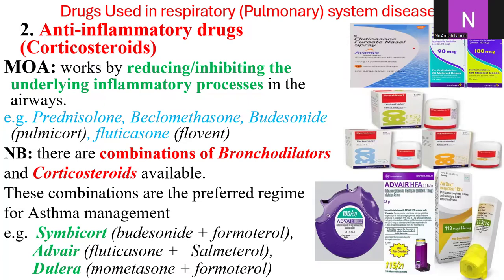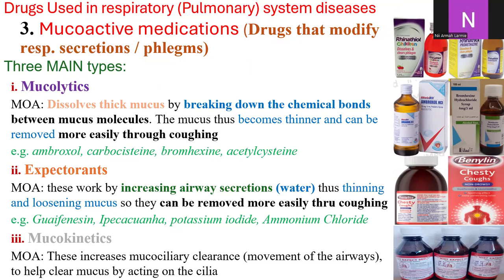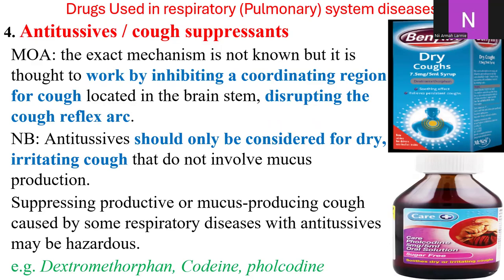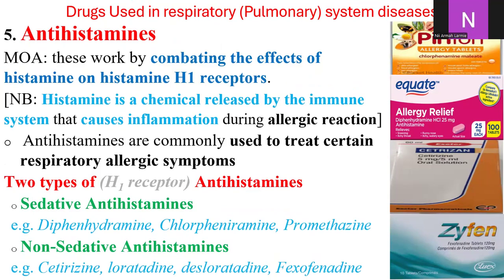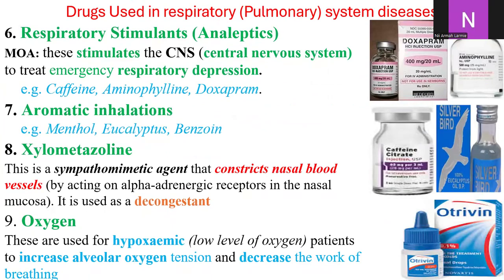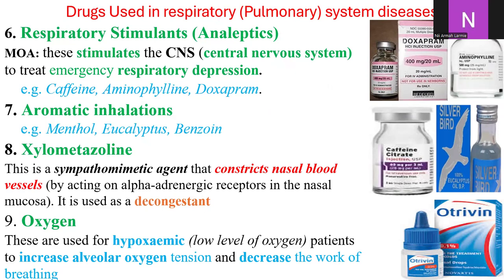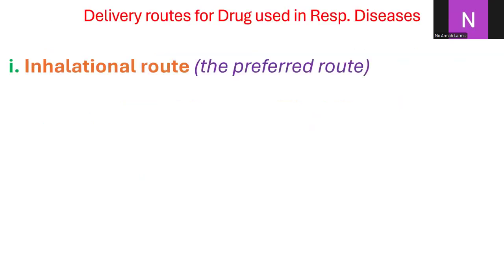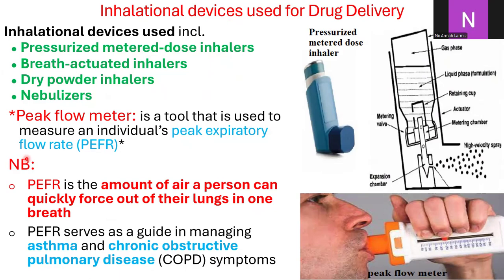2 Respiratory Pharmacology part 2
This video discusses drugs classes that are used to affect the respiratory system on way or the other.
These includes:
Bronchodilators
Corticosteroids
Mucoactive agents
Antitussives
Antihistamines etc.